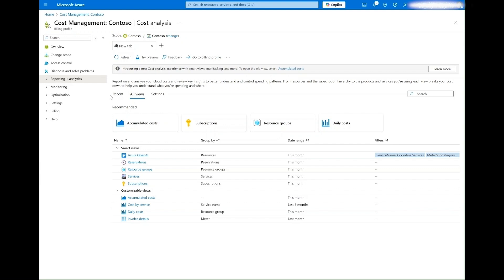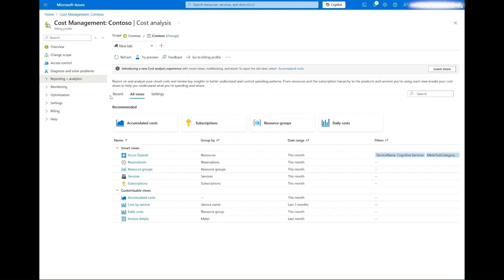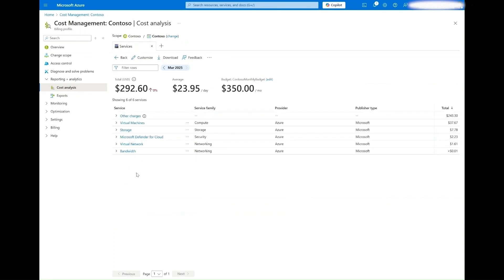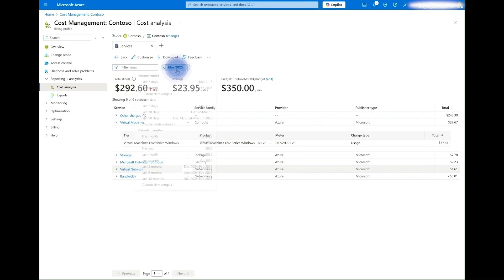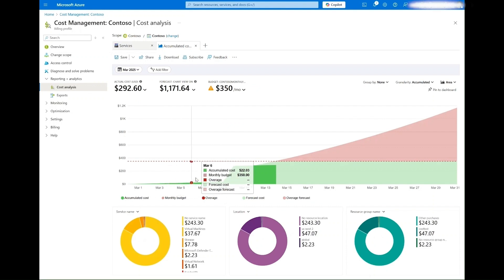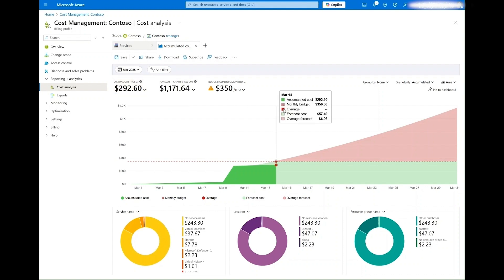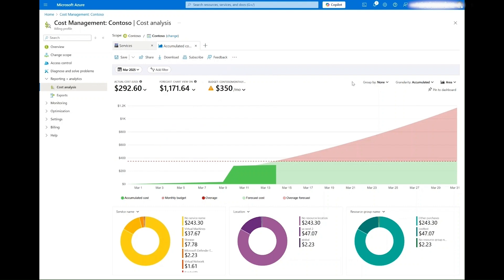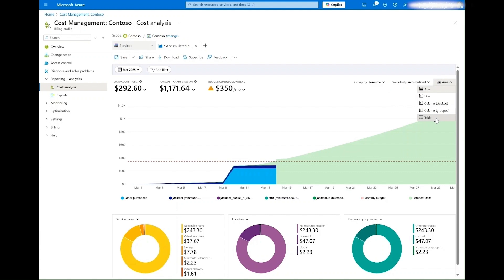Microsoft Cost Management – Cost Analysis in the Azure portal (part 1)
Part 1 covers the cost analysis tools available in the Azure portal.